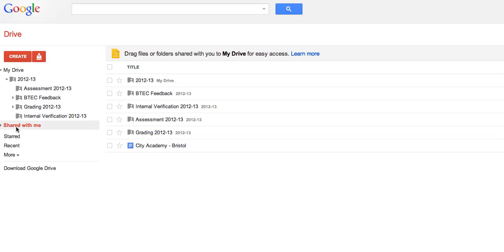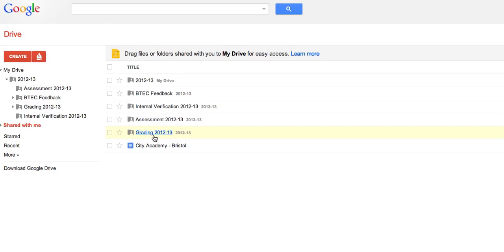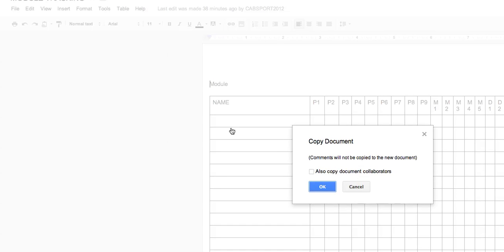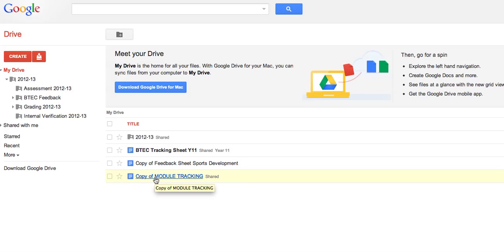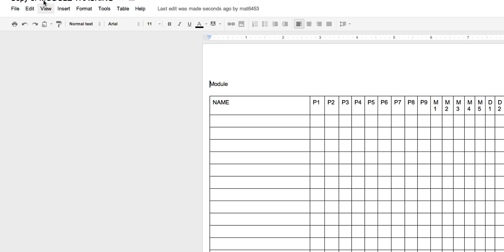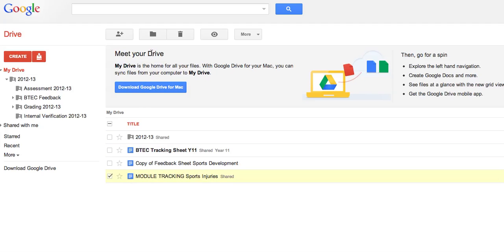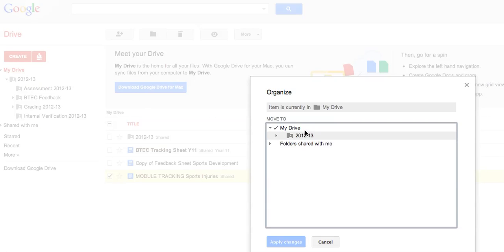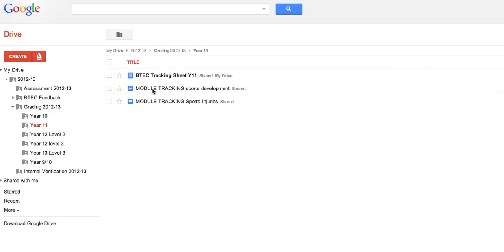duplicating Files and organising them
How to video, setting up and moving files